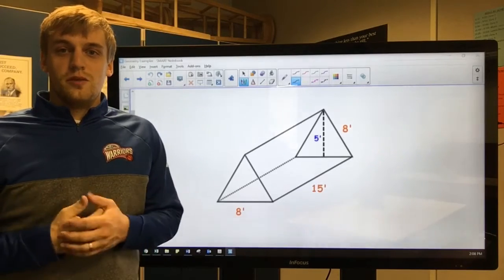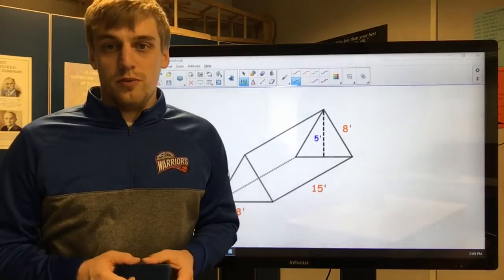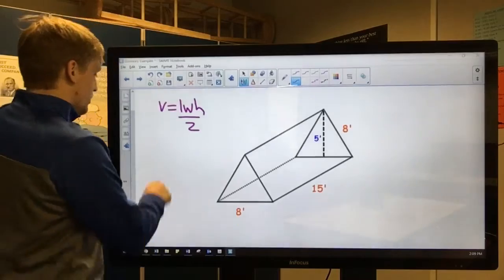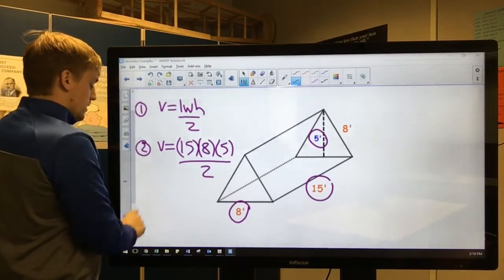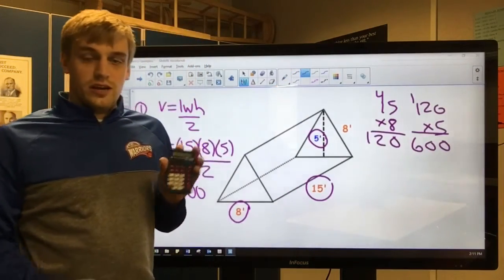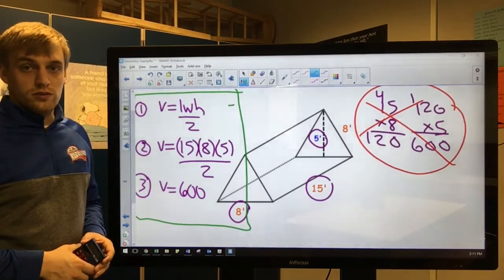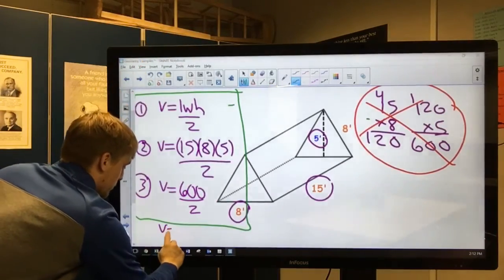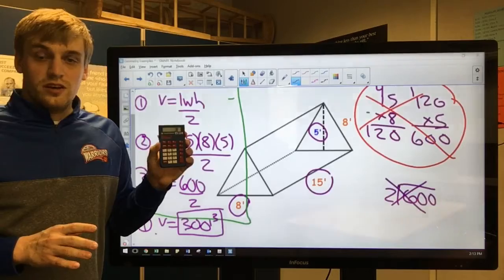A mathematical TOOL